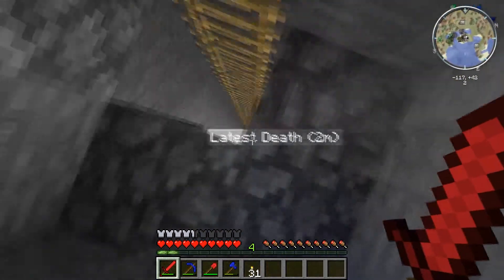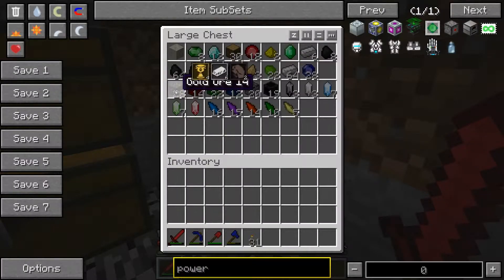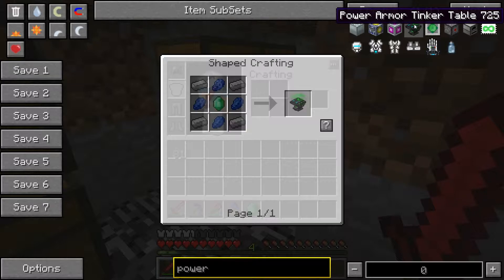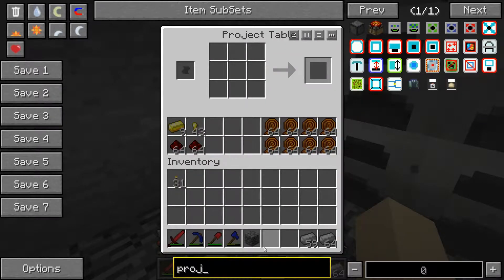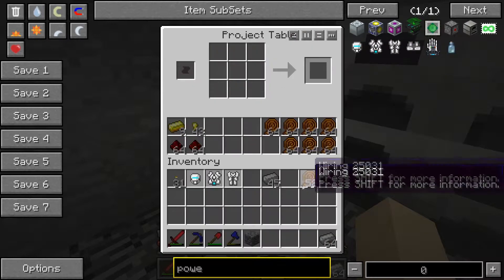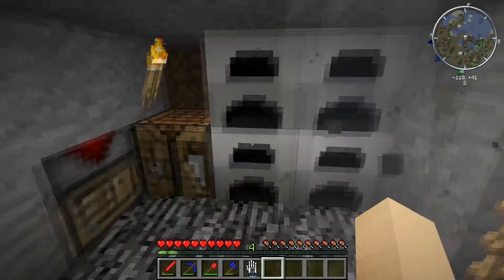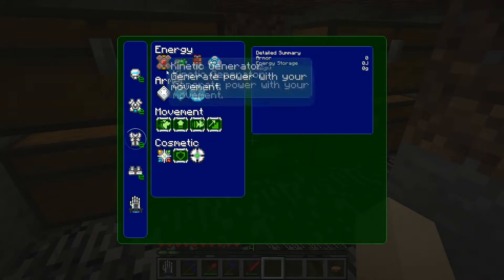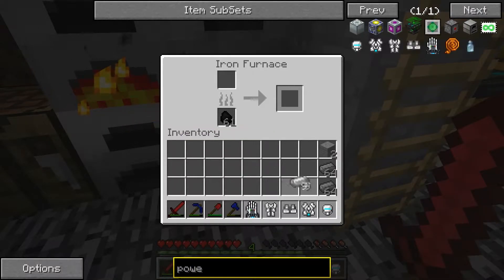Feed The Beast w/PlanBCB & Beniihana [Part 2] Power Suits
Hey guys, leave a like for ep. 2! live bin trying to produce allot of content lately and it would be very helpful if i can have some new additions to my channel!